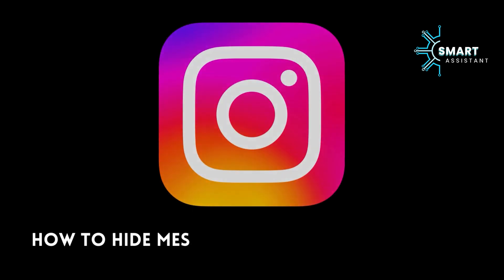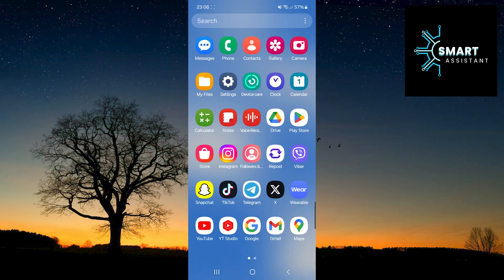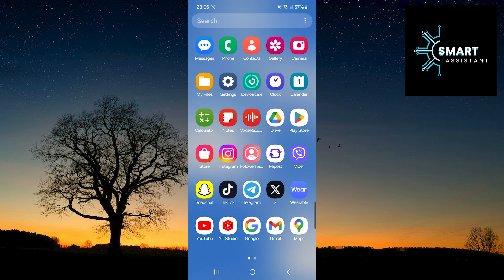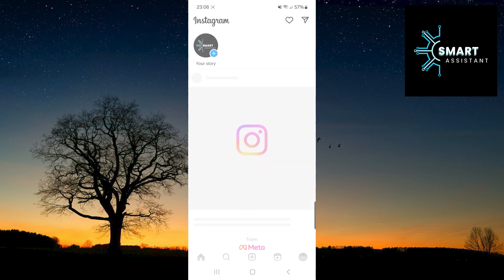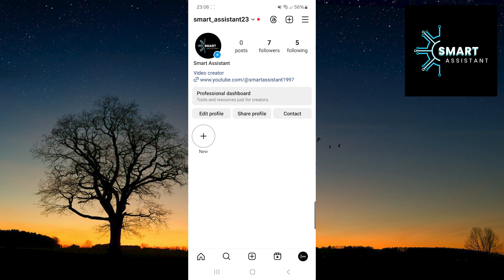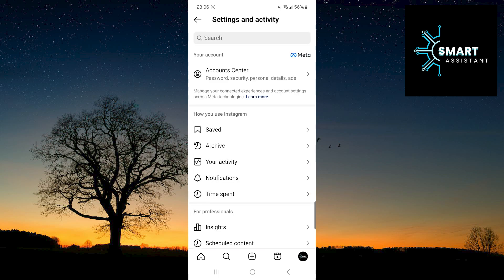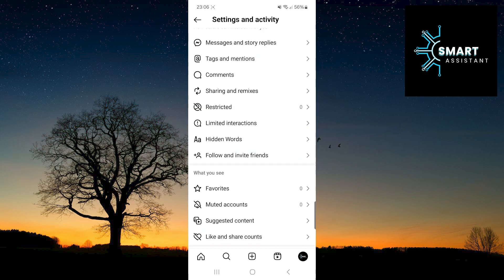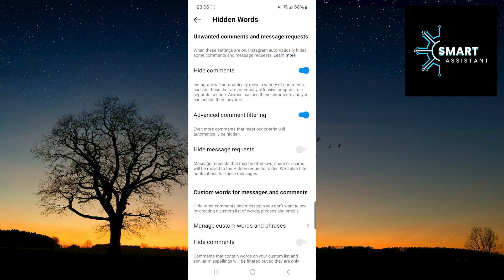How to Hide Message Requests on Instagram??? [2024]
In this tutorial, I'll walk you through step by step on how to hide message requests on Instagram. Message requests are a crucial part of the Instagram platform that enables all users to have greater control over received messages. By activating this option, you can review messages from users you don't follow before deciding to accept or ignore them, thus protecting your privacy and security. This option helps you efficiently manage your inbox, avoid unwanted contacts, spam messages, and potential security threats.